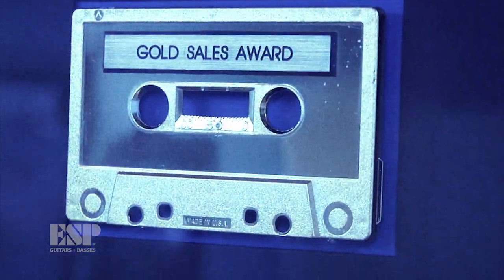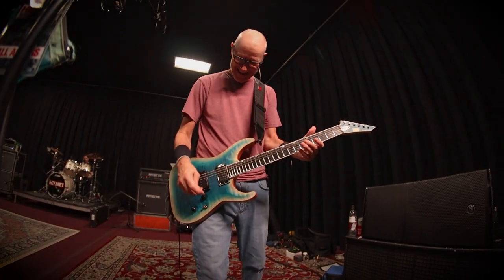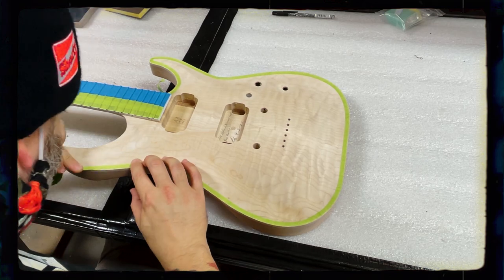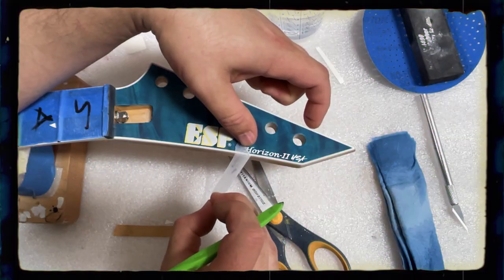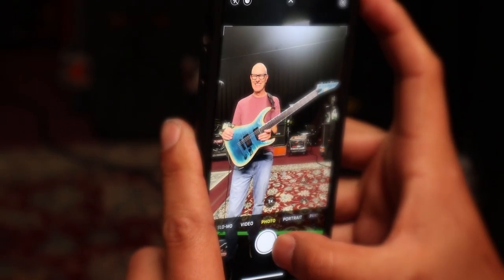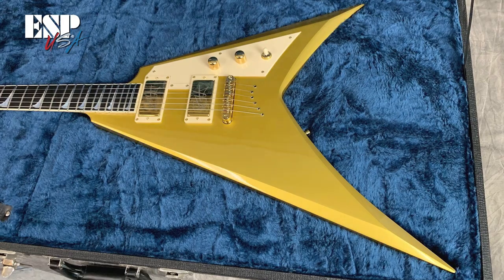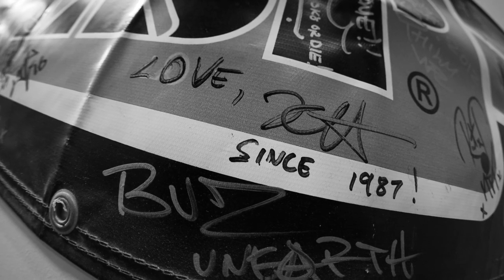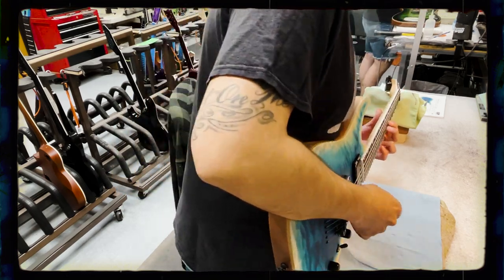ESP Guitars: Page Hamilton (Helmet) Unboxes His New ESP USA Horizon-II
Longtime ESP player and alt-rock legend Page Hamilton of Helmet happened to be rehearsing next door to ESP Headquarters when his long-awaited ESP USA Horizon-II had been completed. Here's the video of him seeing and then rocking with his completed instrument for the first time, with some details from the talented builders at the ESP USA shop.